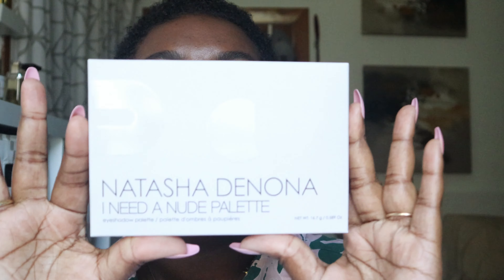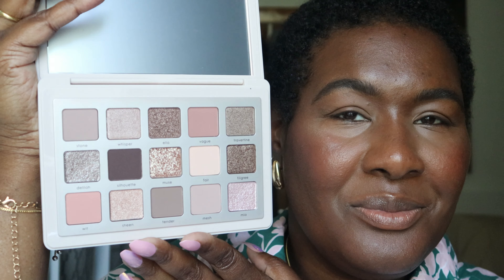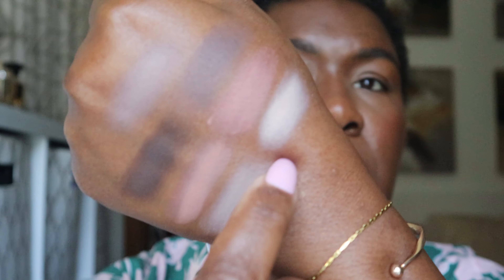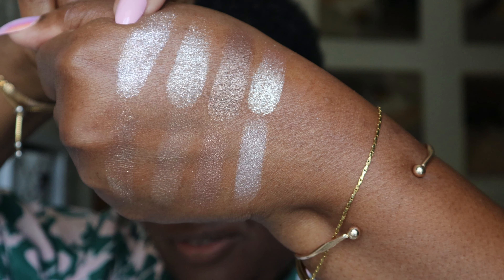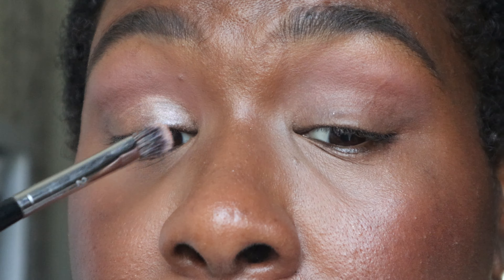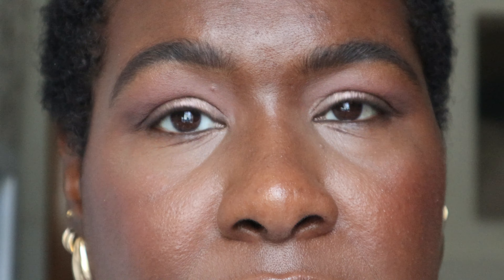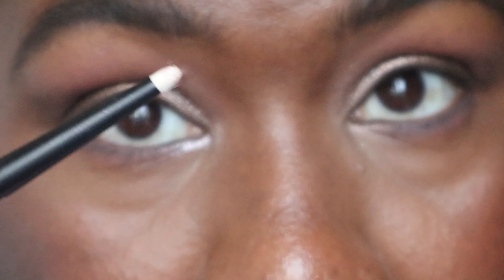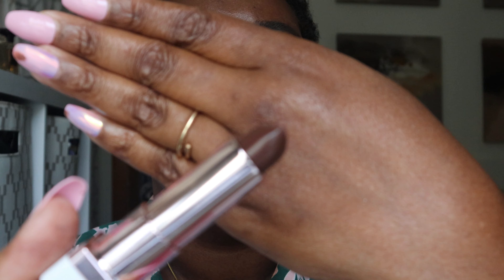NATASHA DENONA - I NEED A NUDE EYESHADOW PALETTE REVIEW, SWATCHES, DEMO, AND COMPARISONS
Hey JBaes! Let's discuss the new Natasha Denona I Need A Nude Eyeshadow Palette!

Full Face Details:
Bobbi Brown Vitamin Enriched Skin Tint in Deep 2
Bobbi Brown Corrector Stick in shade Deep Peach
Cle de Peau Corrector Eclat in shade Nutmeg
Dior Forever Skin Correct Concealer in shade 4.5N
Pat McGrath Skin Fetish Divine Powder Bronzer in shade Mahogany
Gucci Beauty Crayon Définition Sourcils Eyebrow Pencil in Chatain
Valentino Beauty Twin Liner Gel and Liquid Eyeliner in Black and Nero
Natasha Denona I Need A Nude Lip Crayon in Naya and Lala
Natasha Denona I Need A Nude Glow Highlighter
Natasha Denona I Need A Nude Lipstick in shade Nati

Foundation References:
Fenty: 420 Liquid
Fenty: 400 Powder
Tom Ford: 10.75 Amber
Nars: New Caledonia
Pat McGrath: MD27
Dior: 6N
Chanel: BD131 and BR132
Cle de Peau: B90
La Mer: Sienna
Suqqu: 160/165
Estee Lauder: 6C1 Rich Cocoa
Gucci: 420N and 450C

Skintype: Combination (normal and oily)